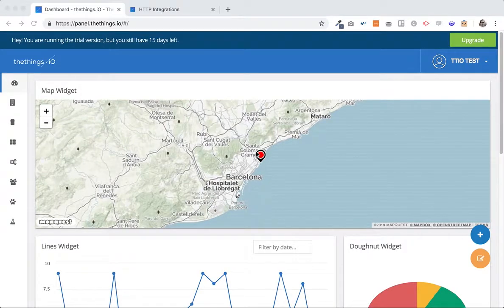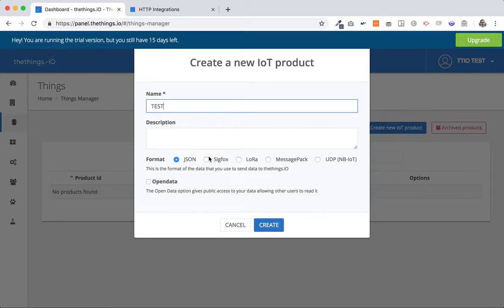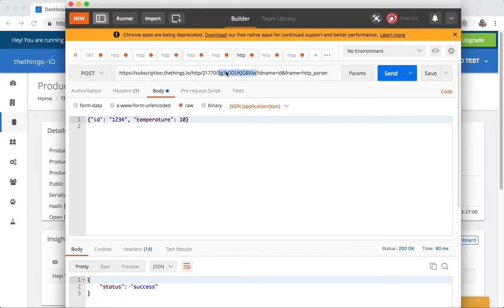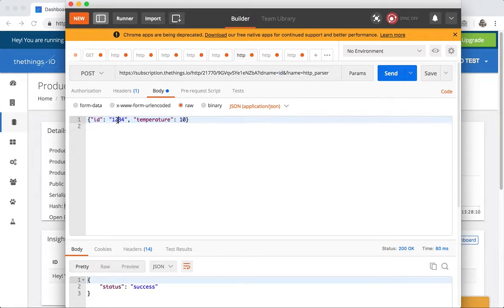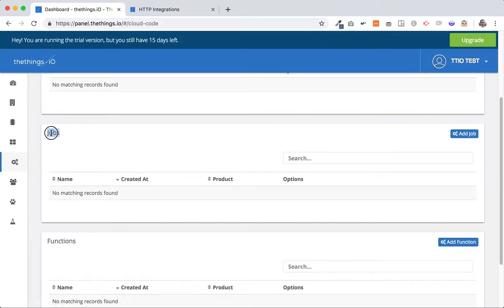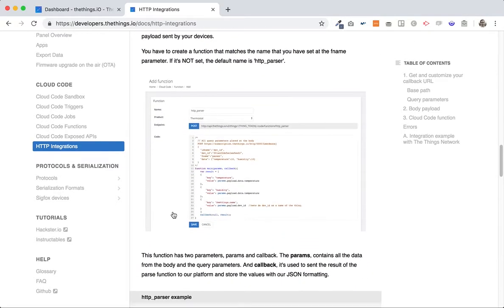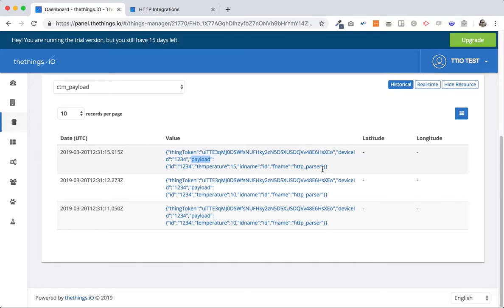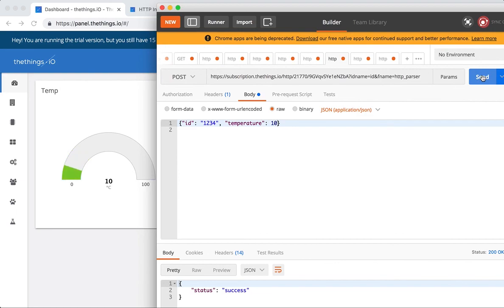thethings.iO - HTTP Subscription tutorial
At thethings.iO we help our developers to connect things to the Internet as easy as possible.

Some IoT Use Cases don't let you send the data to thethings.iO IoT platform using our REST API.

Sometimes you are using a third party connectivity services, such as a LORA platform, a BLE gateway on your phone or even cellular M2M platform. Usually those services let you forward data providing an URL.

To solve this issue with these popular connectivity services, we provide an special endpoint that lets you send the data to thethings.iO IoT platform and parse the data with a Cloud Code function.